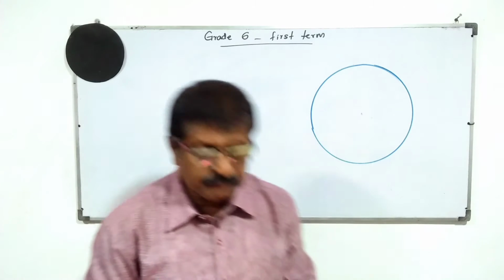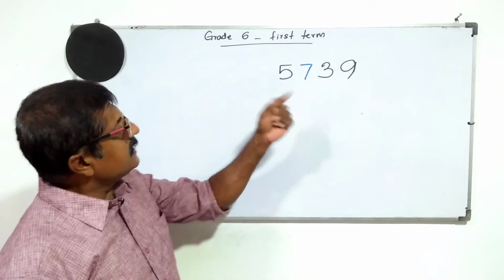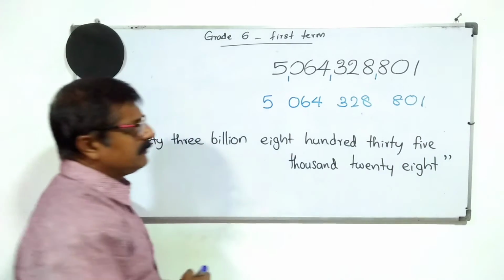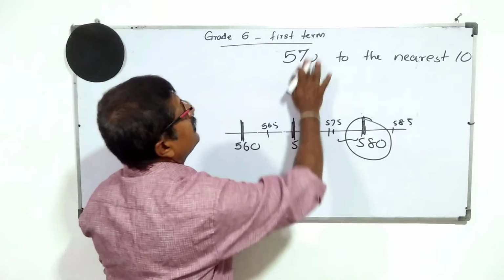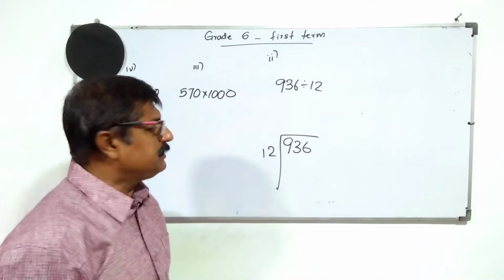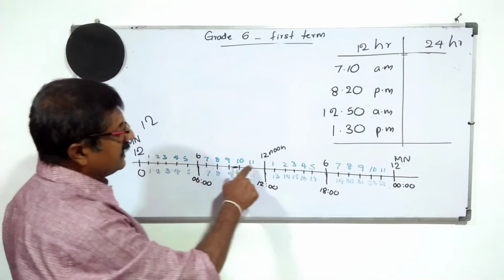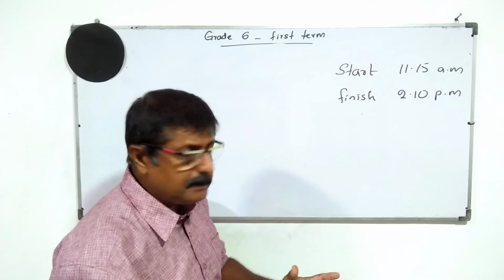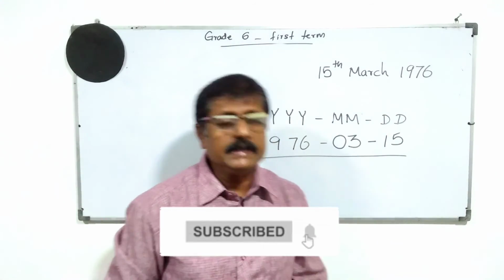Gr 6 Maths - First term revision ( Part I )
Mathematics
English Medium
Grade 6
First term revision